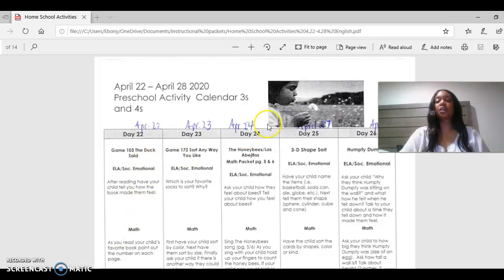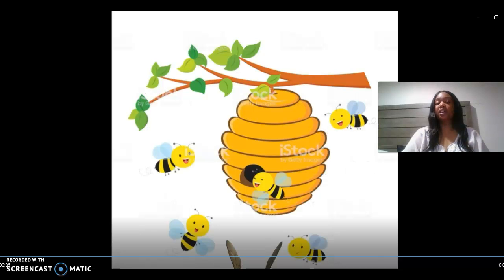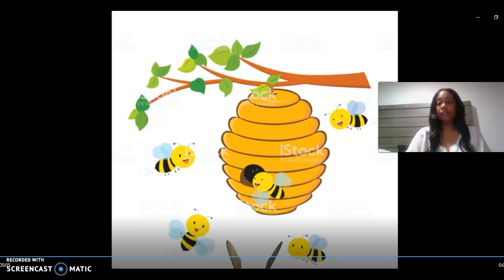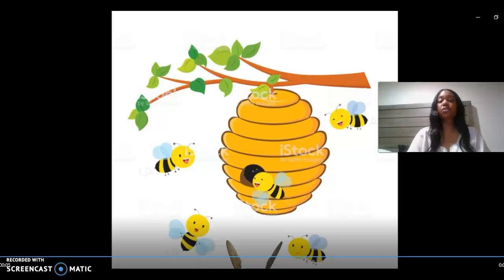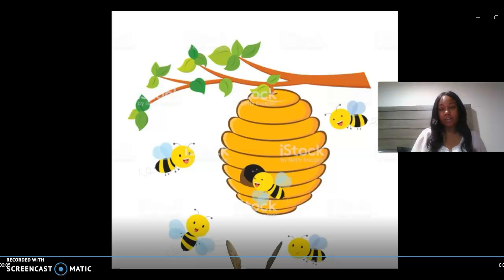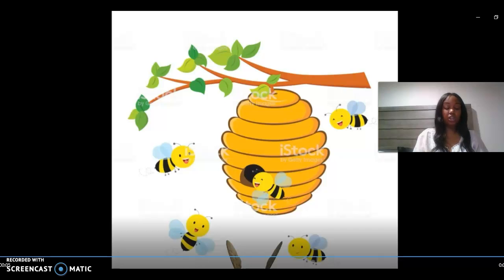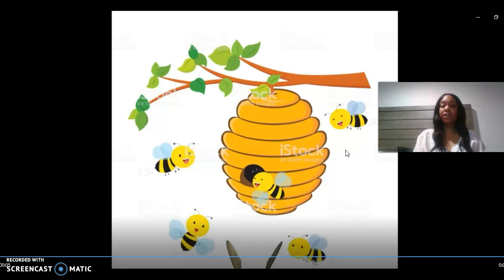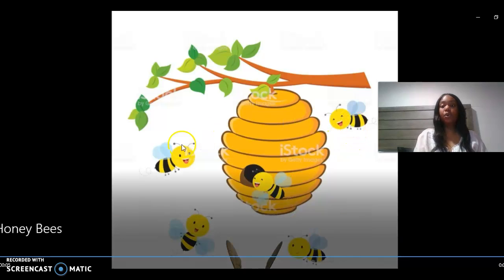Honey Bees Activity